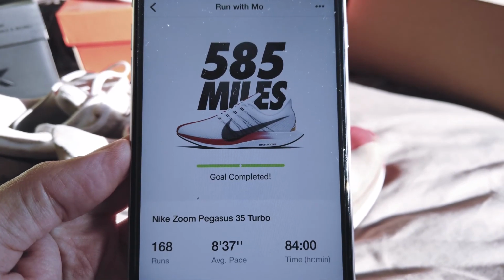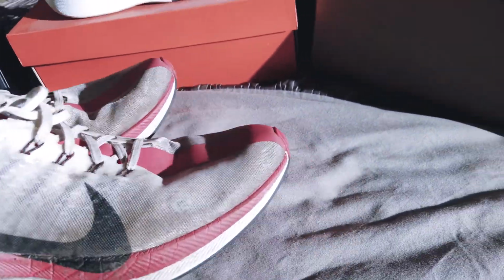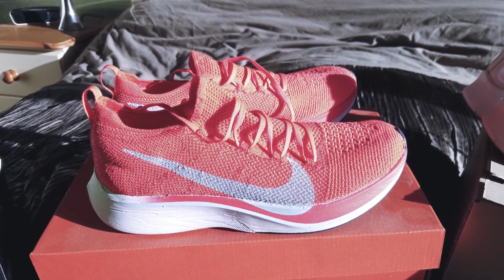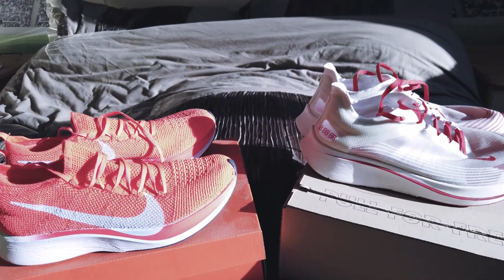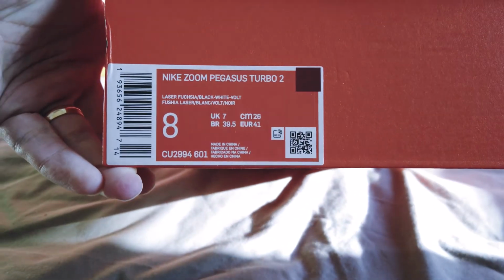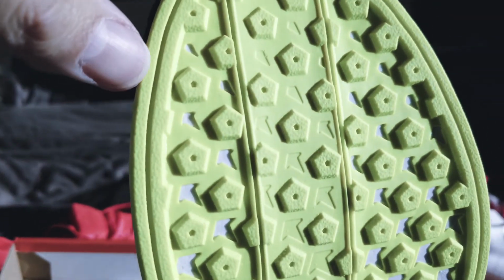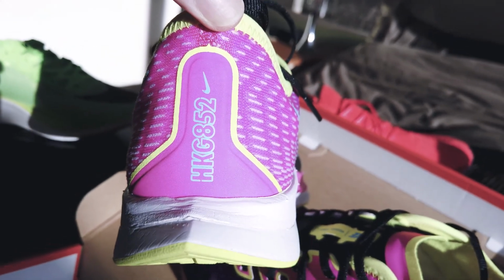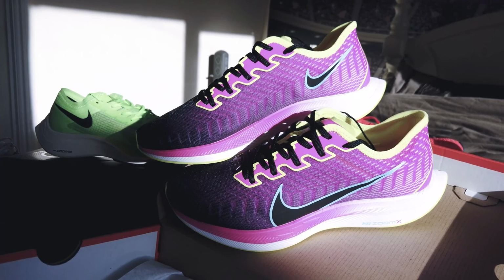**Exclusive** Unboxing of Nike's New 'NEON' Pegasus Turbo's 2!